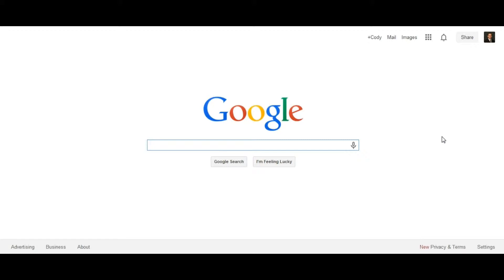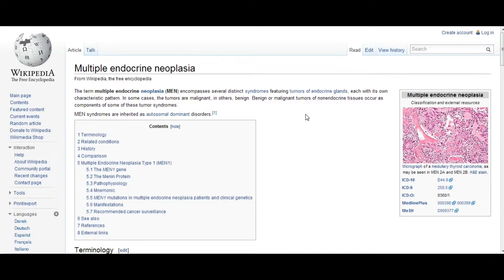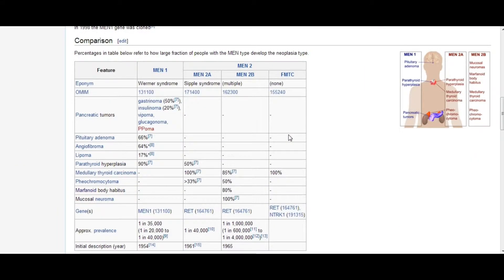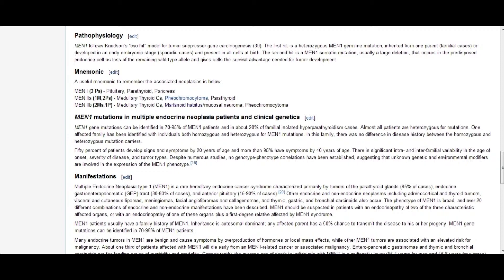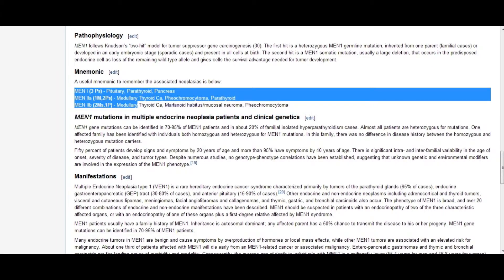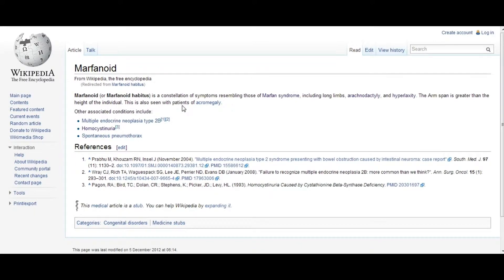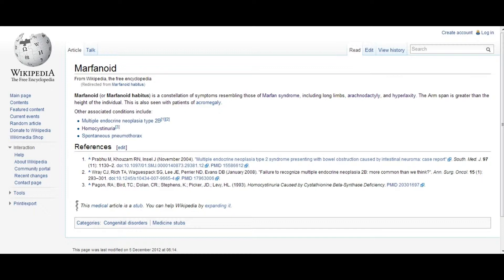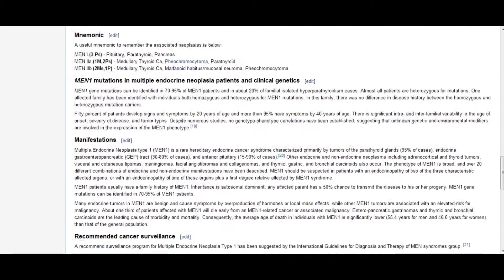USMLE Study Technique 3/5 (Rock the USMLE Step Exams)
Delve into the untapped potential of visual memorization and elaborative encoding.

 Use these techniques to efficiently memorize all of the information in Qbanks like USMLE World, so that you may rock the USMLE Step exams and get the graduate residency program of your dreams.

Also, check out "Lessons Learned from Medical School" by Cody Rall. This book offers a solution to anyone that aspires to succeed in the world of healthcare by offering a glimpse into the challenging conditions of medical school and providing proven methods that students can use to improve their test scores and interact more effectively with colleagues and patients. Complete with helpful quotes, practical advice, and memorization techniques that provide the student with "photographic memory", "Lessons learned from Medical School" is a must-read for any healthcare student looking to succeed on the USMLE exams.